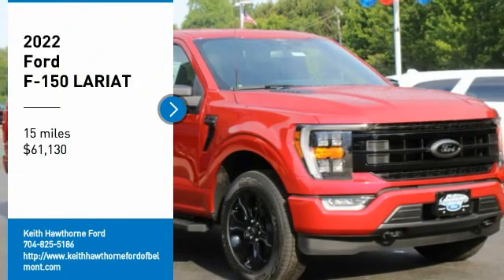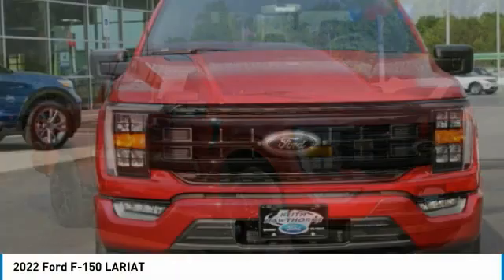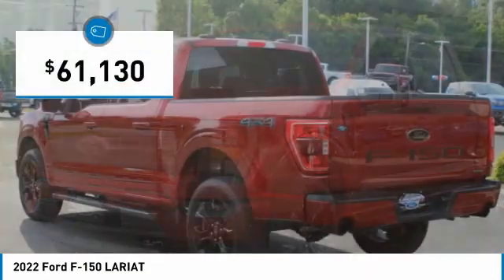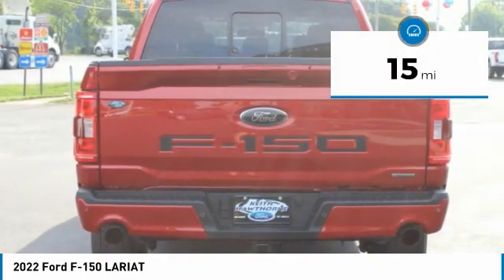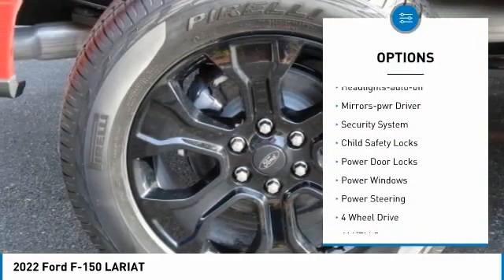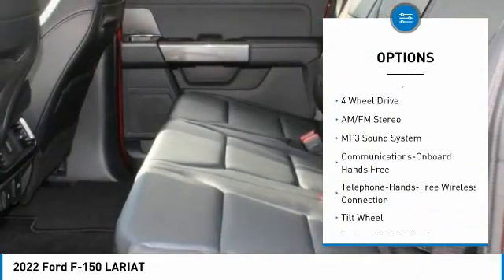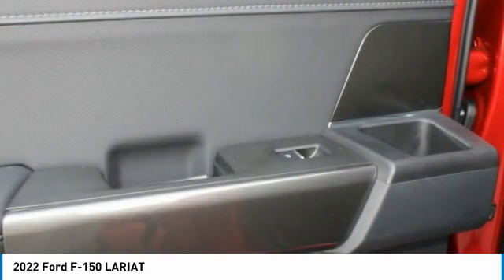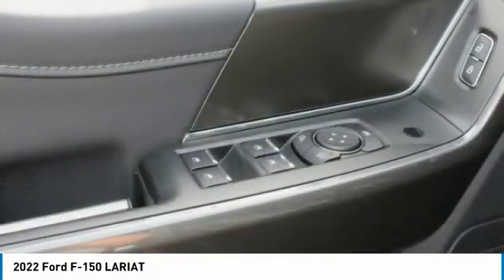2022 Ford F-150 T28065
2022 Ford F-150 LARIAT

617 N. Main St.

Don't miss this 2022 Ford F-150. It's equipped with great features. You'll want to take this crew cab pickup - home. Make a great choice today.